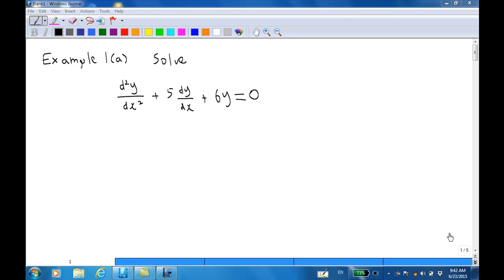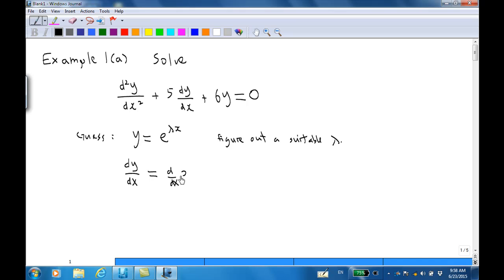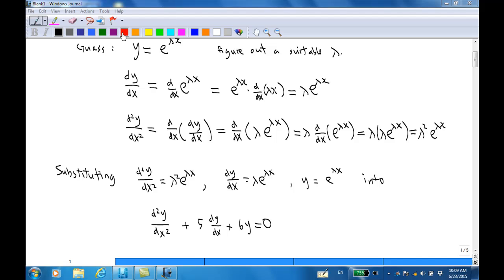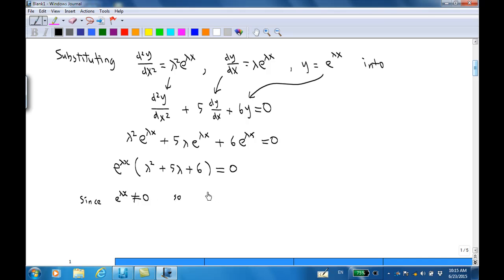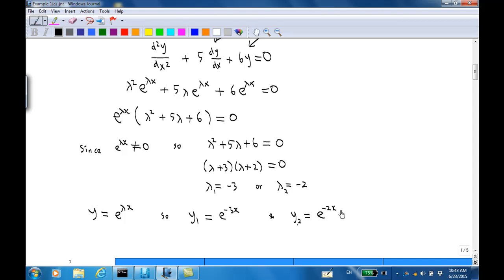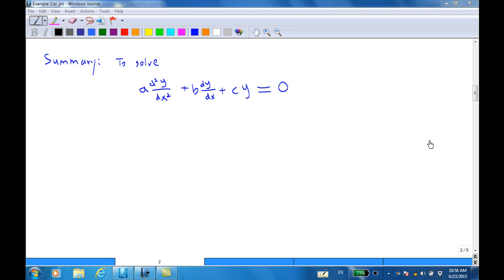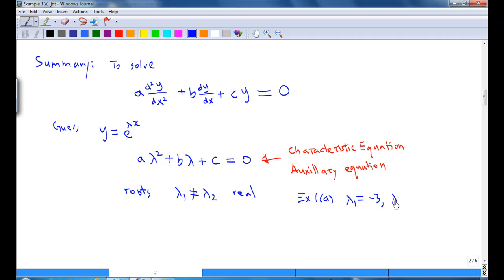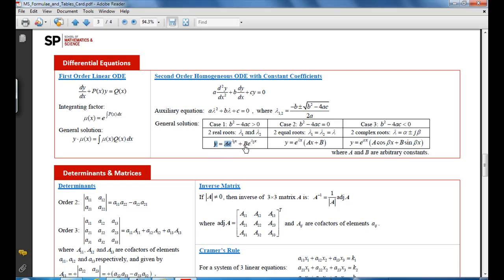2nd Order homogeneous ODE Example1a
This is the solution to Example 1(a) of 2nd Order Homogeneous Differential Equation with constant coefficients. y''+5y'+6y=0.
This solution is rather long as I attempt to provide you some logical understanding